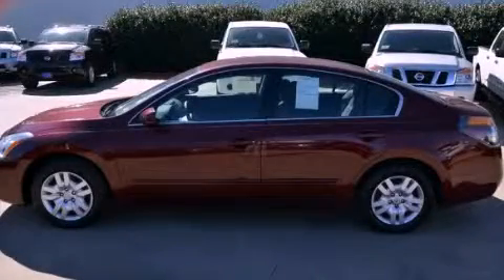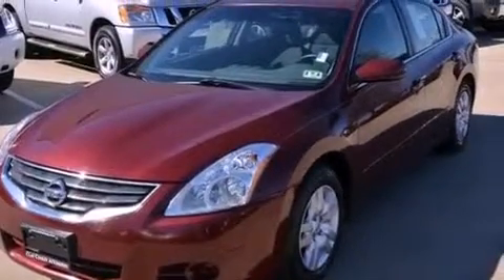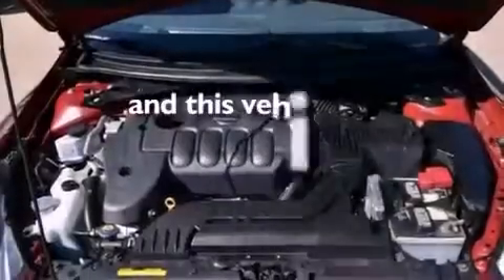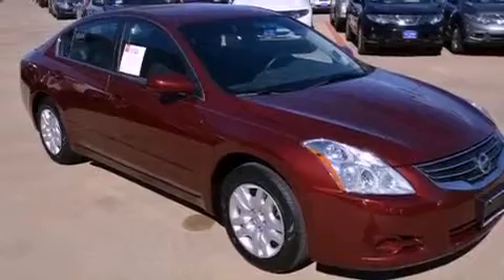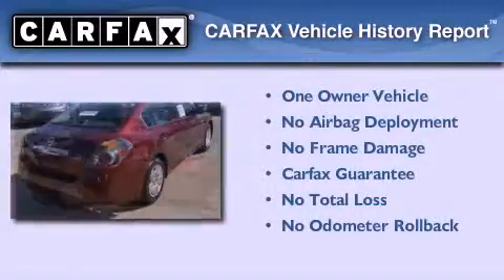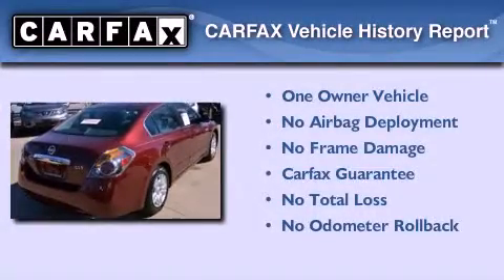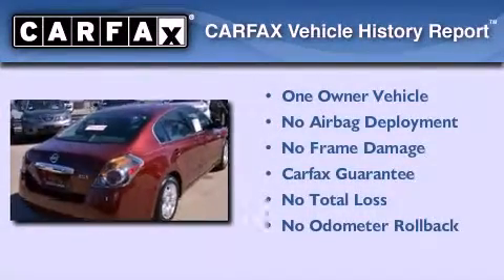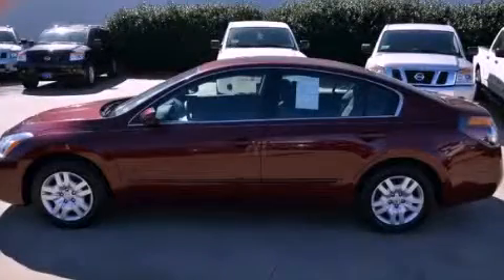2011 Altima Denton TX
Year : 2011
 Make :
 Model : Altima
 Engine : 2.5L DOHC 16-valve I4 engine
 Trans . : Automatic
 Exterior : Red
 Miles : 30,870
 Interior : Gray

 2011       Altima Dallas TX